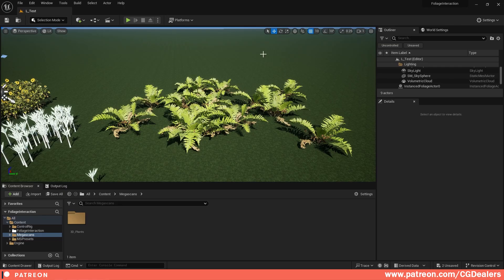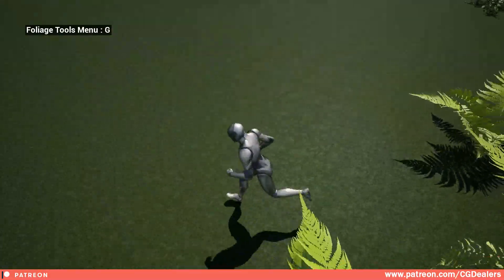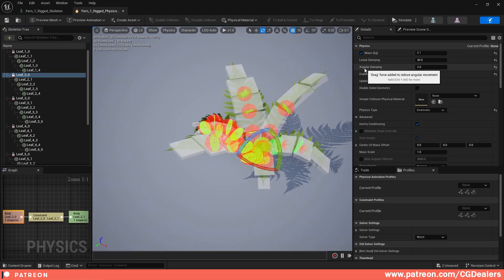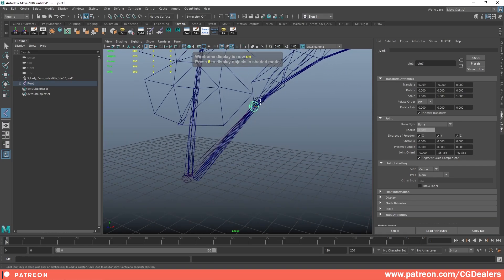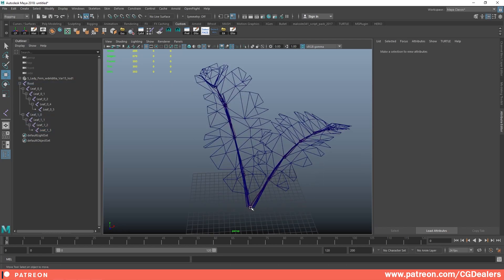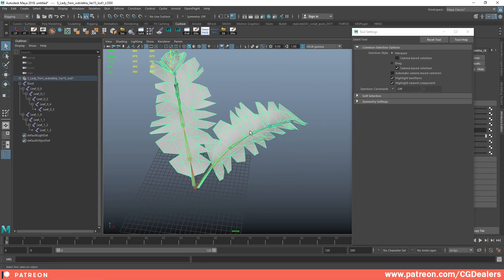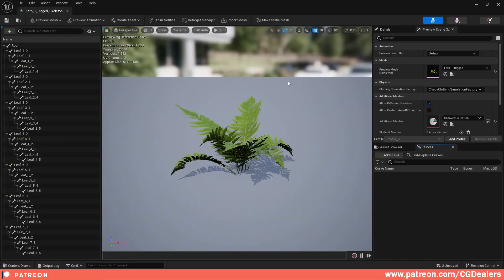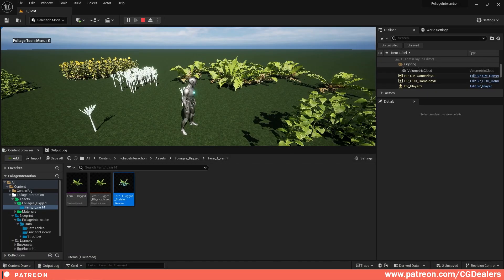Create AAA Interactive Foliage System - Unreal Engine 5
Interactive Foliage System v.1.0.1
Works with all Quixel, Custom or other Foliages.
IMPORTANT: Unreal Engine 5.3.2+ and up

Features/Functions:
• Example Scene Included
• Quixel Foliages Support
• Custom Foliages Support
• Flattering feature for grass and other type of low height Foliages
• Option to have Different Type of Interaction Per Foliage
• Foliage Stiffness
• Foliage Damping Factor
• Foliage Mass
• Push Force
• Debugging Tool
• Range of interaction

In this short demo video I'll show you quickly what was my setup for the AAA Interactive Foliage System.

Timestamps:

00:00 - Interactive Foliage System Preview
02:15 - 85% are not subscribed! Subscribe now!
02:36 - Foliage Physical Interaction Setup
04:04 - How to Rig Quixel Foliages
07:37 - Support the channel
08:52 - Foliage Setup Overview
10:05 - Easy add a new Foliage to the Interactive System
10:58 - Outro